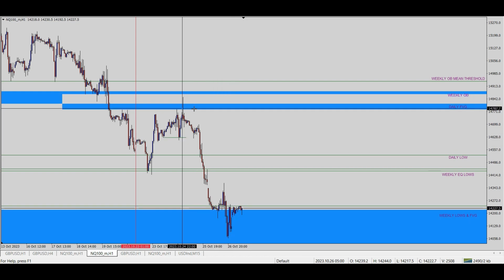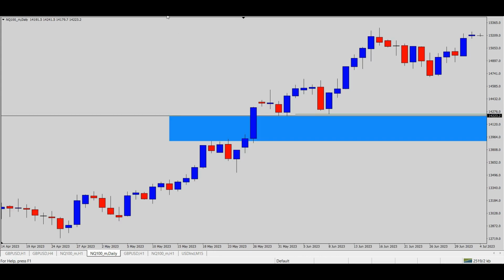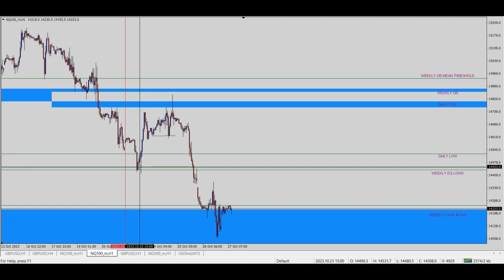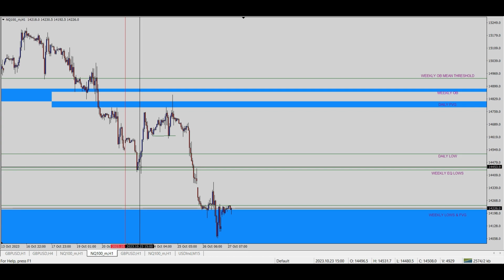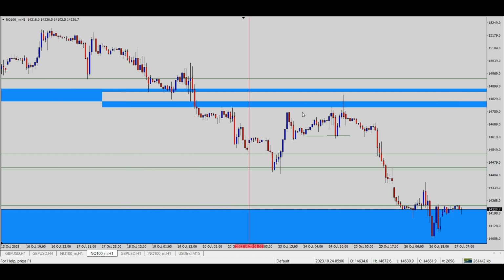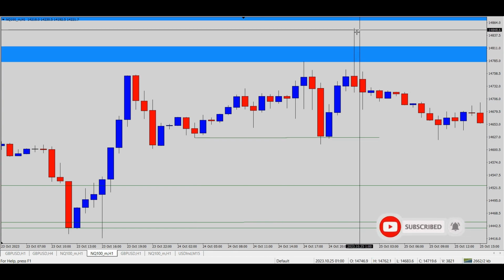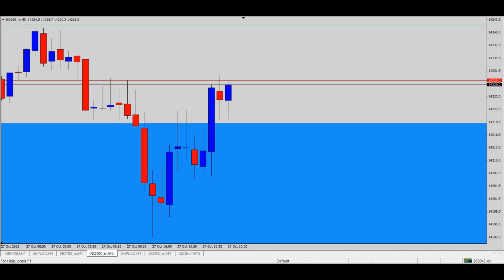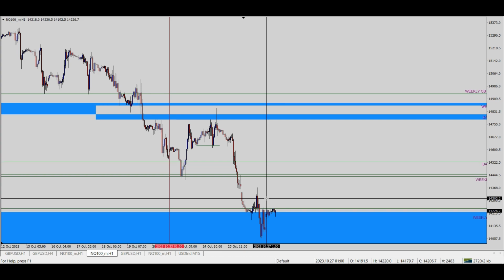Top Down Analysis STRATEGY Trade Recap (SMC)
In this video we go over the Top Down analysis trading strategy the way i like to look at it, to reinforce the idea of smart money algorithmic price delivery in price action, from Buyside to Sellside Liquidity.